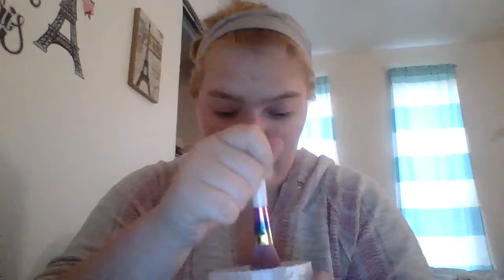makeup tutorial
sorry that i have not been uploading to much, buttt i hope you enjoy the video and i will most likely post another one today as well